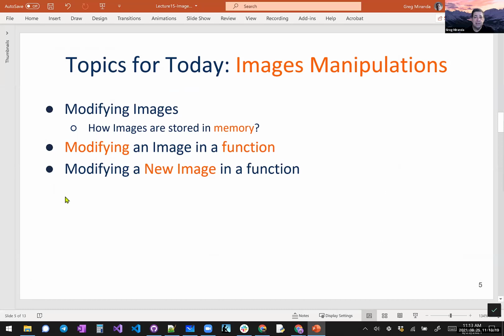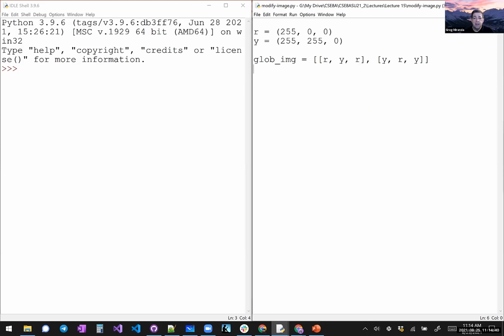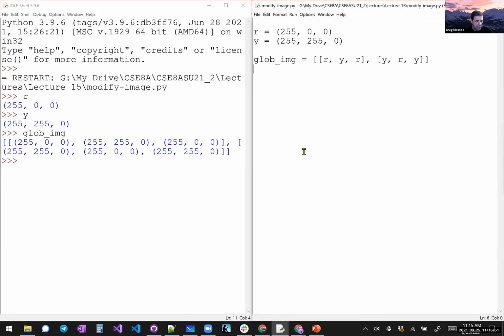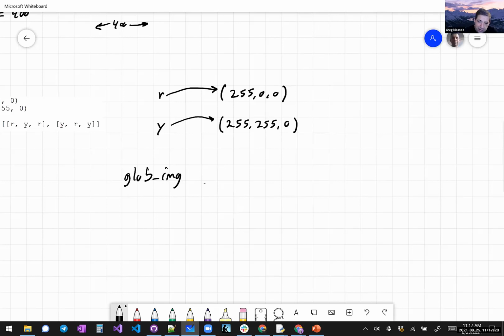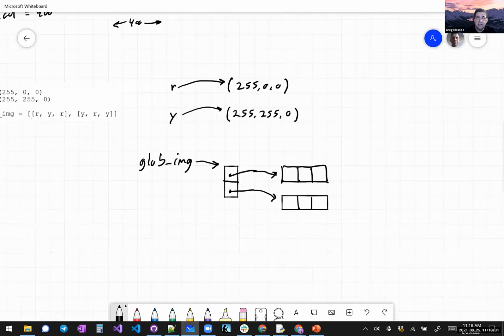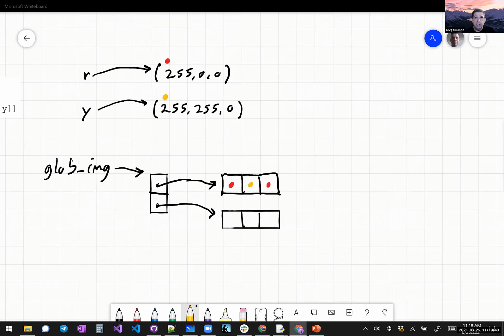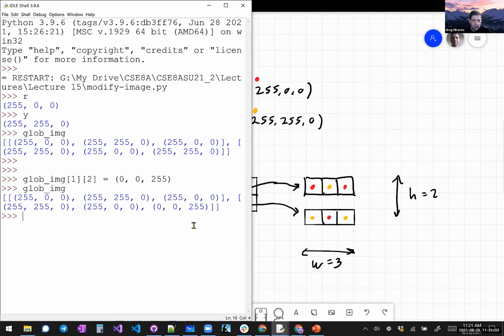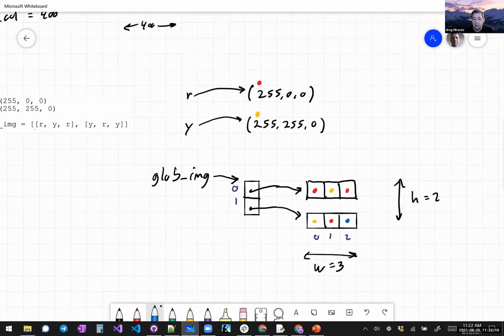1 Modifying images